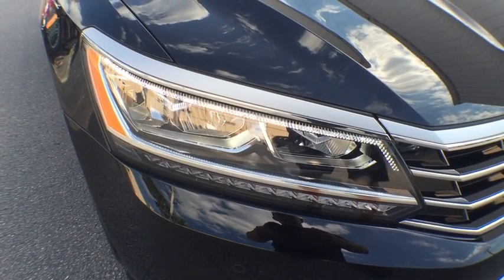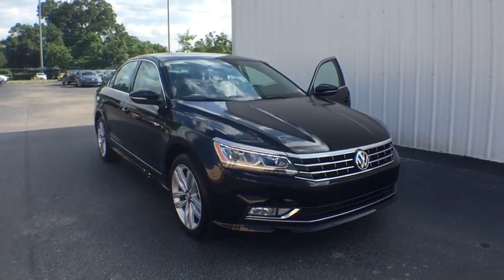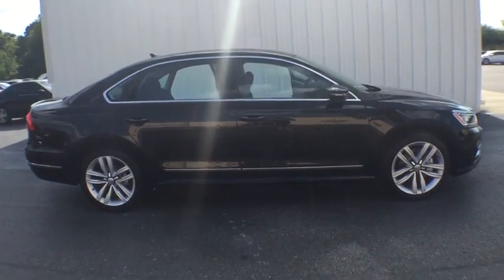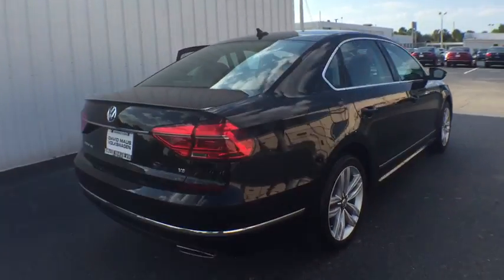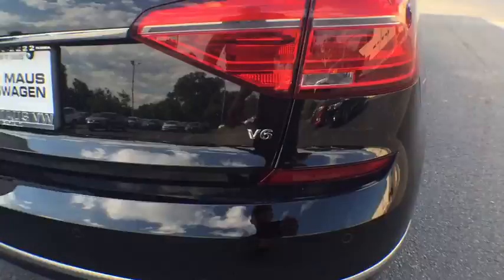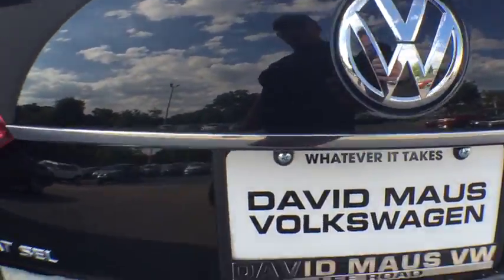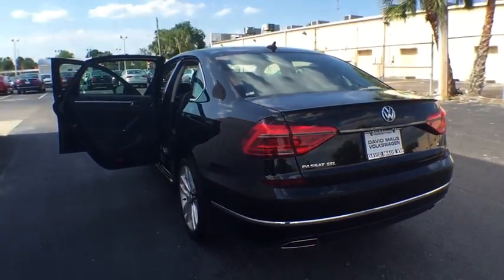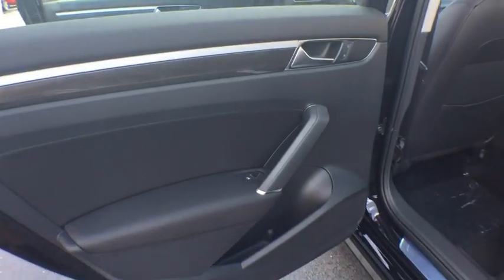2016 Volkswagen Passat Orlando, Sanford, Kissimme, Clermont, Winter Park, FL 60924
2016 Volkswagen Passat
2016 Volkswagen Passat 3.6L V6 SEL Premium - Stock#: 60924 - VIN#: 1VWCM7A32GC058345

Black. Don't bother looking at any other car! Get Hooked On David Maus Volkswagen North!David Maus Volkswagen North is delighted to offer this handsome 2016 Volkswagen Passat. The unique character of this rare Passat will make you fall in love with driving all over again. This car is nicely equipped with features such as Black.David Maus VW on Lee Road proudly serving the following communities.